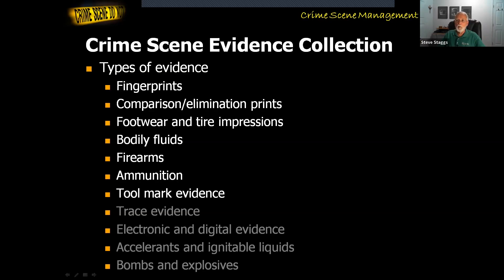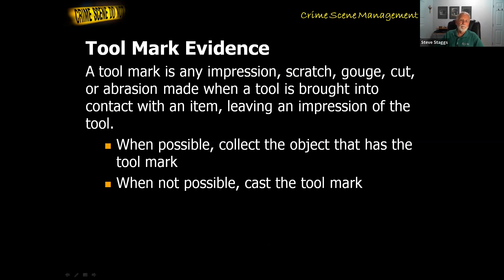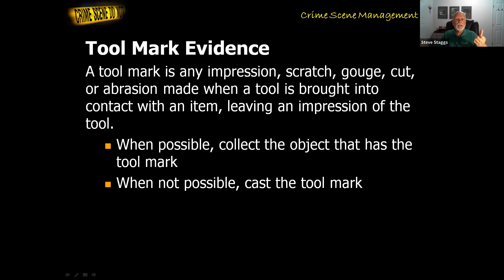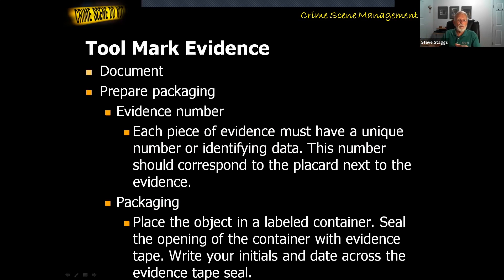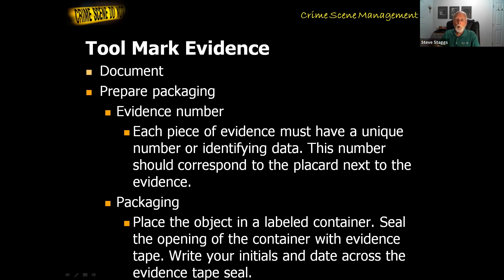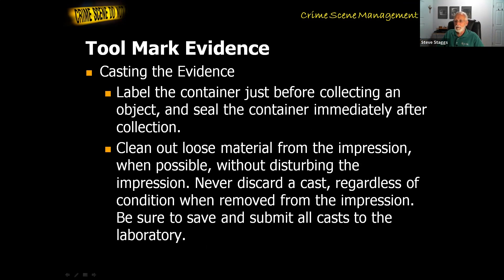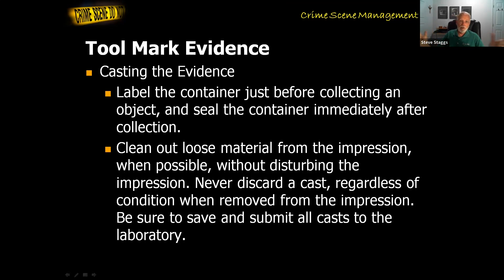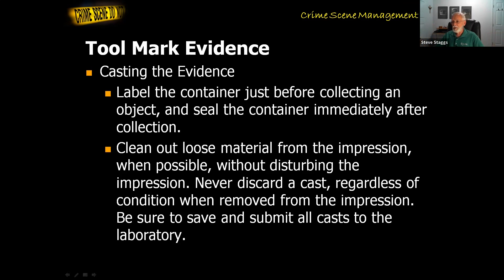Evidence Collection - Tool Marks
This video discusses how tool mark evidence is documented, collected and packaged. It includes a demonstration on casting a tool mark impression.
Source: Crime Scene Management Course